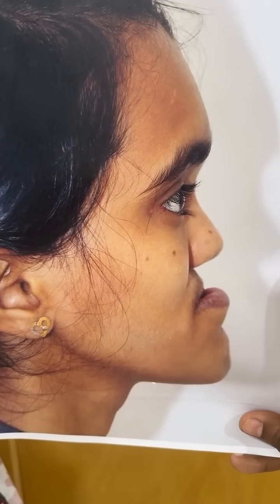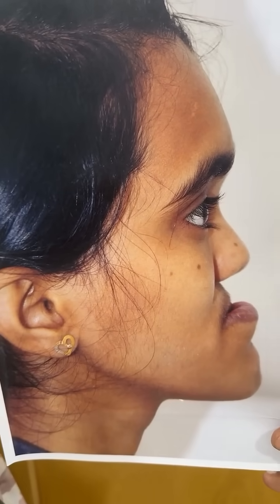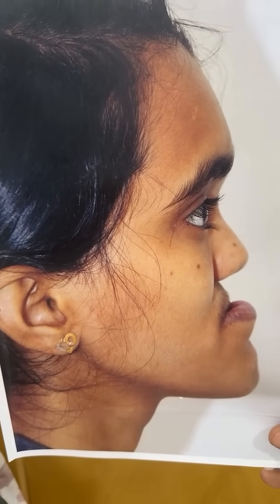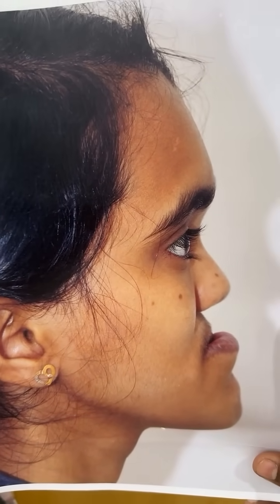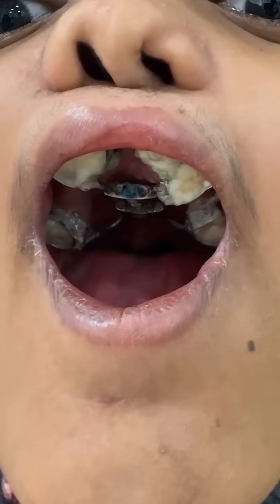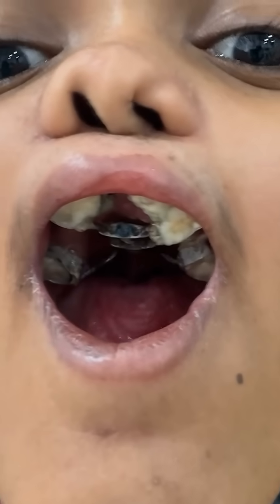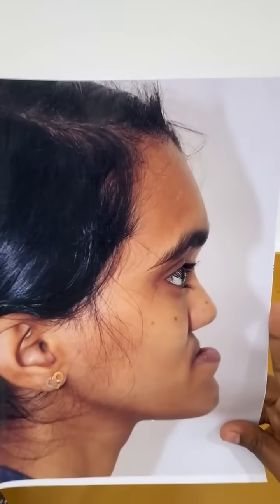Upper jaw distraction osteogenesis